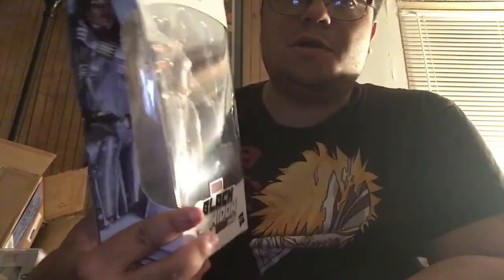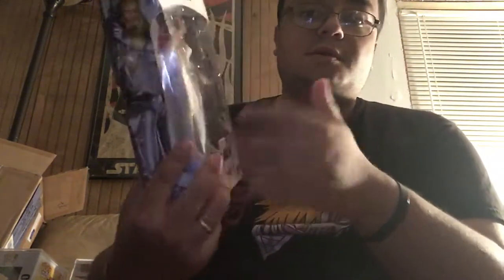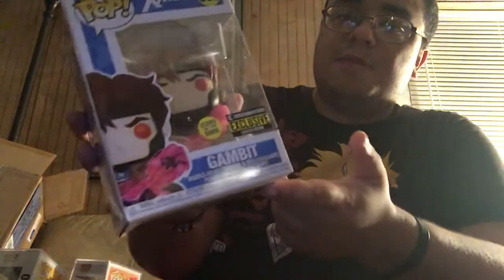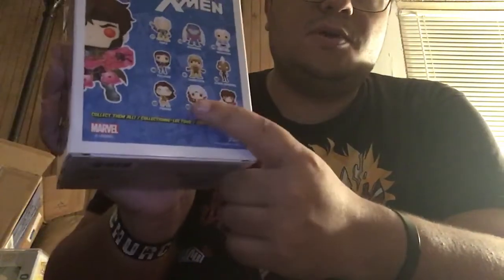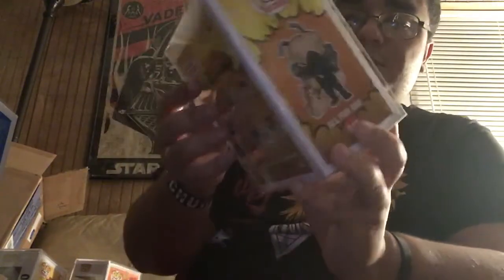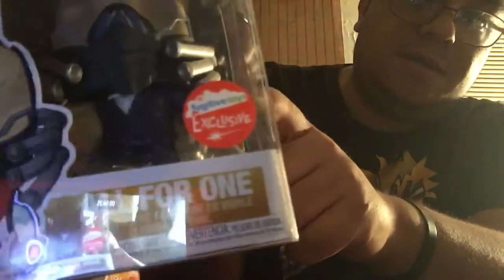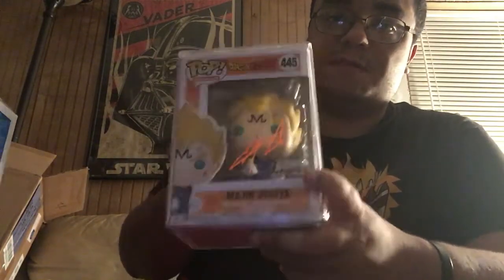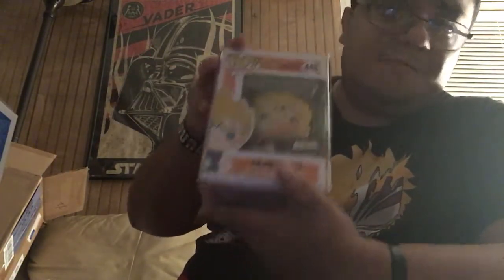Funko Pop Haul and a special announcement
Be sure to watch all the way through for a special announcement